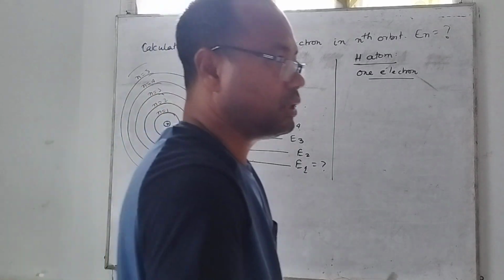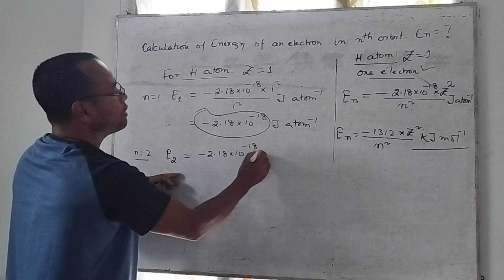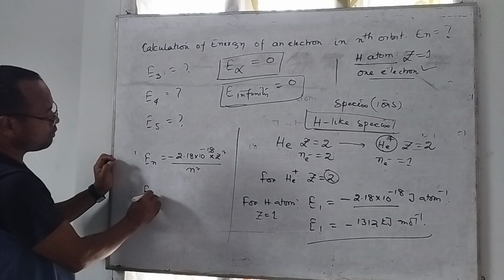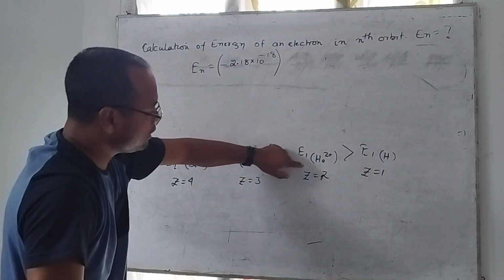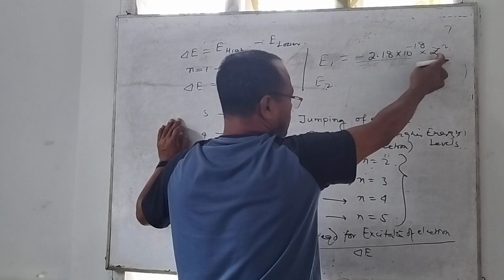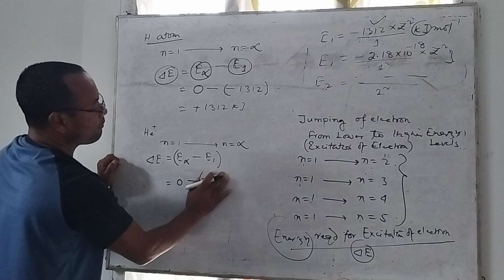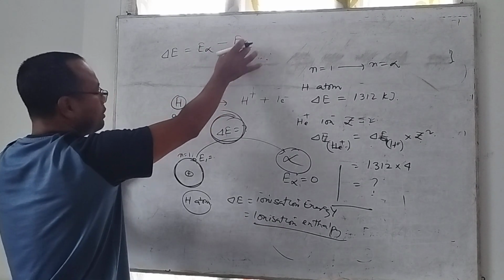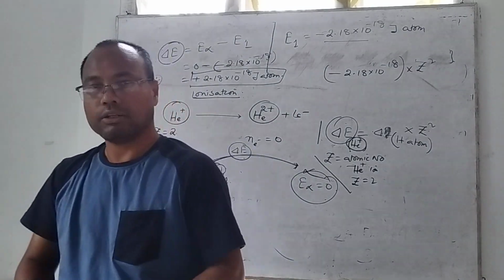SIRNdemy// Know Your Chemistry// Calculation of Energy of an electron,En and Ionisation Enthalpy